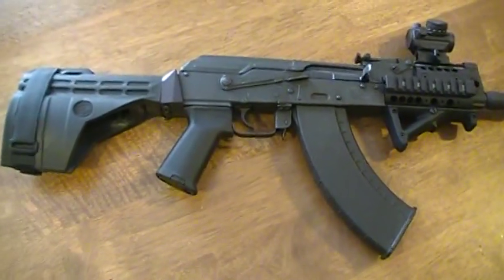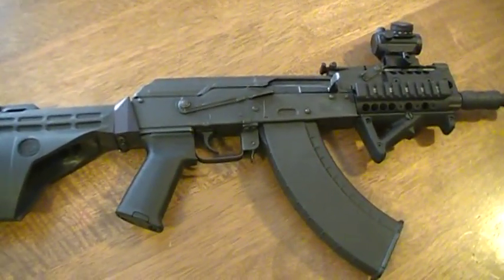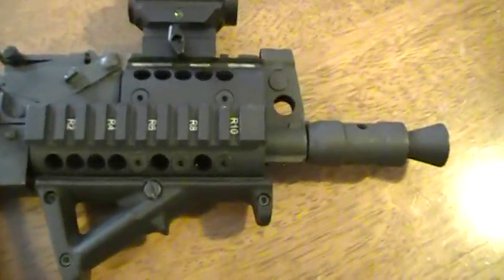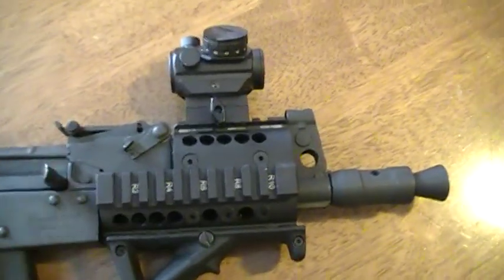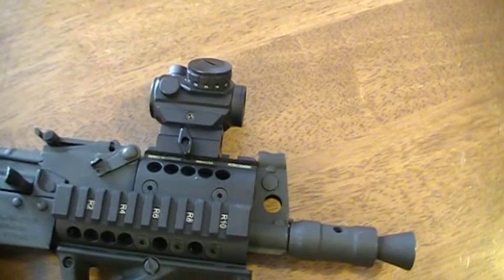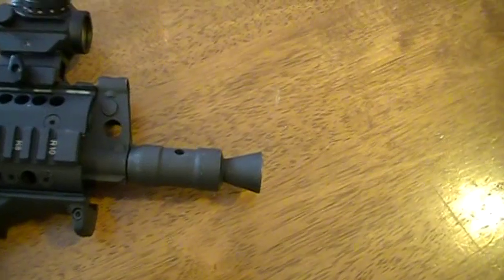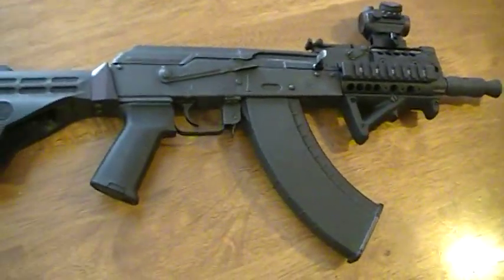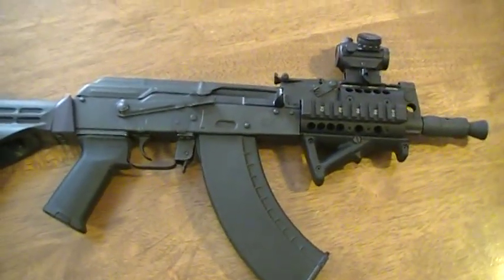Mini DRACO pistol upgrades /channel update